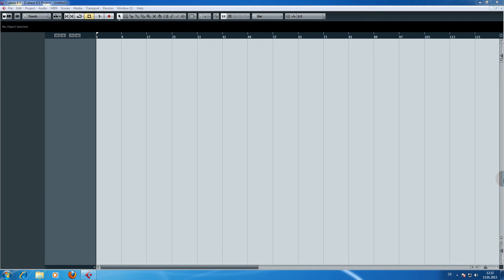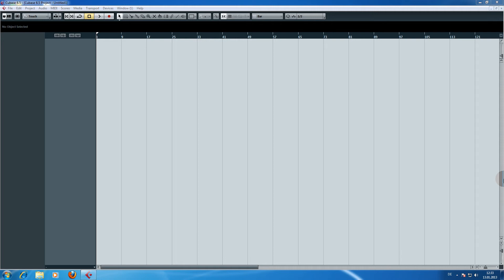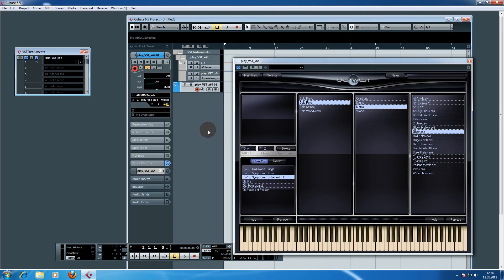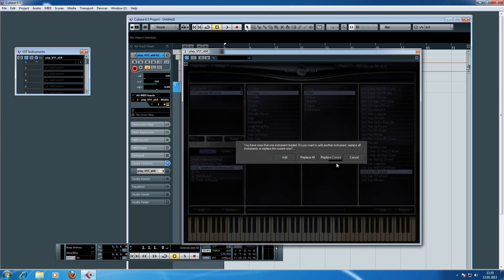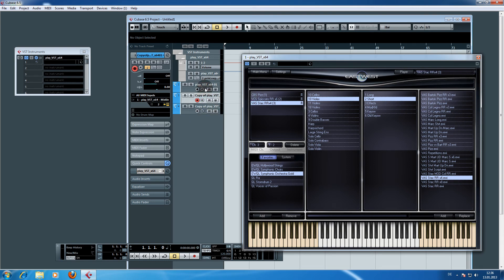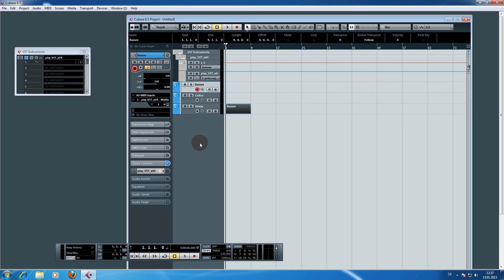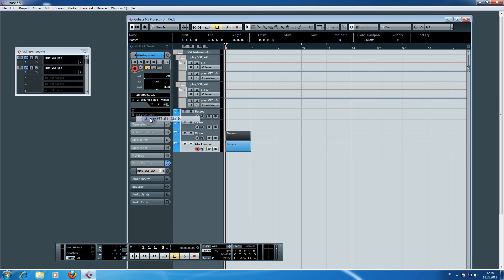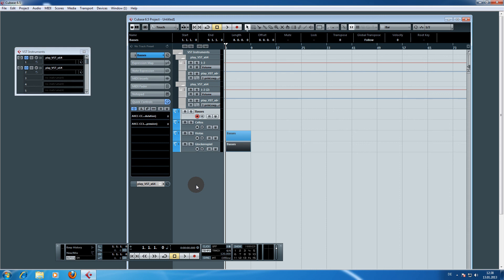Set up Symphonic Orchestra in Cubase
Learn how to set up Symphonic Orchestra in Cubase